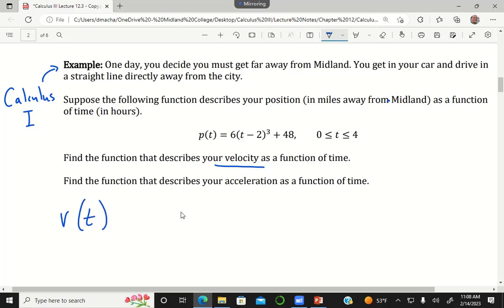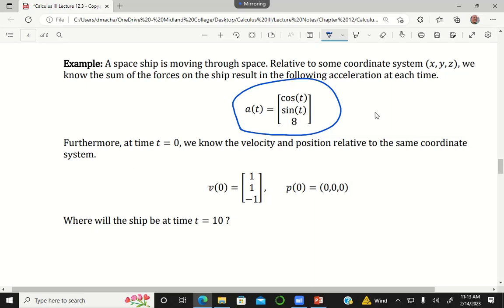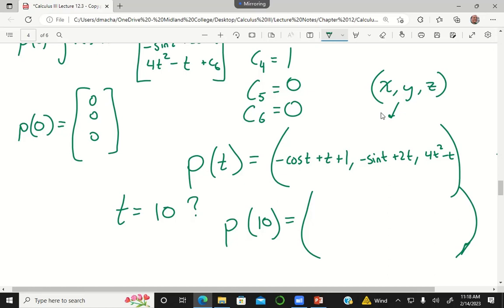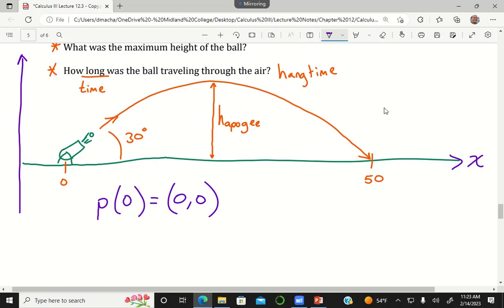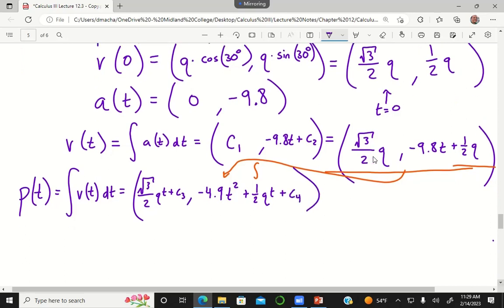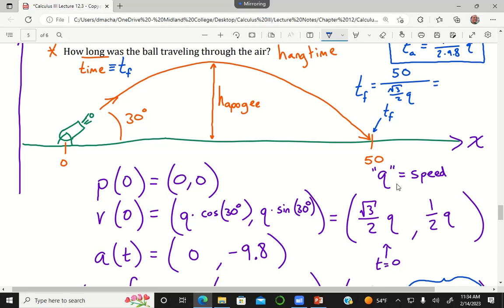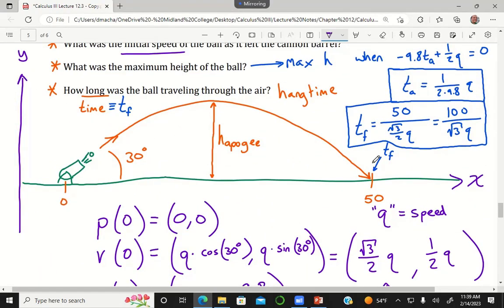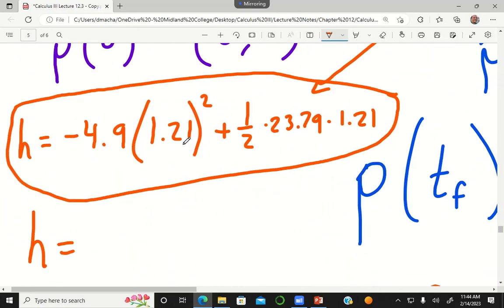Calculus III Objects Moving through Space